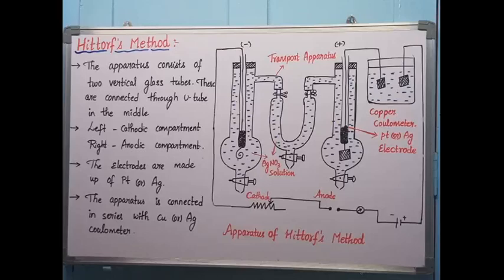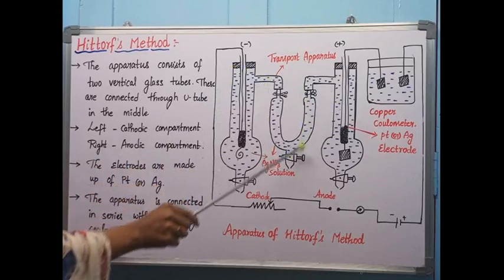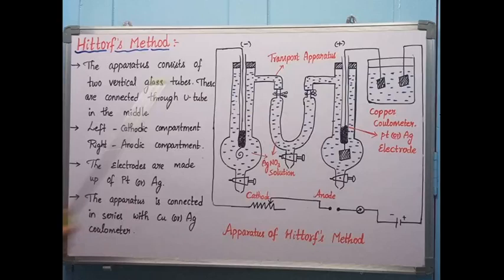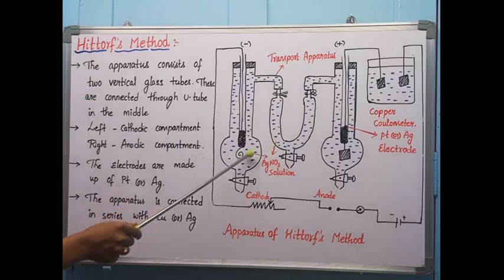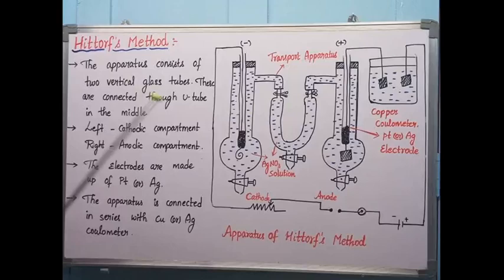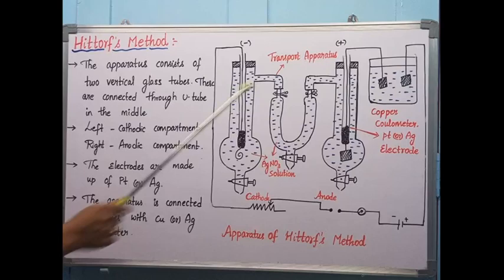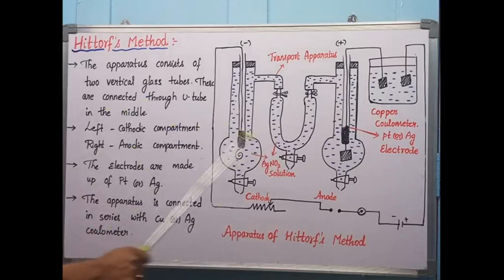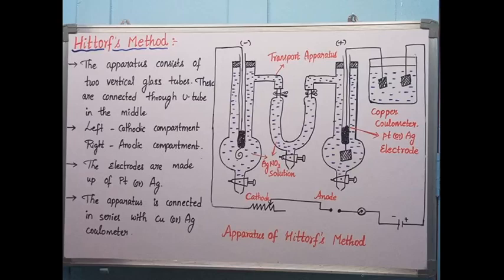Determination of transport number by Hittorf's method.